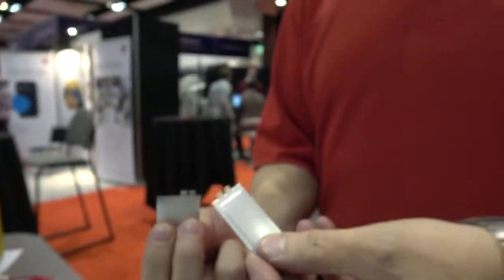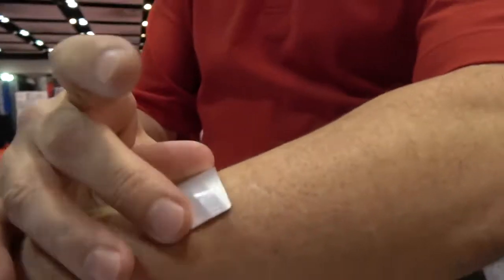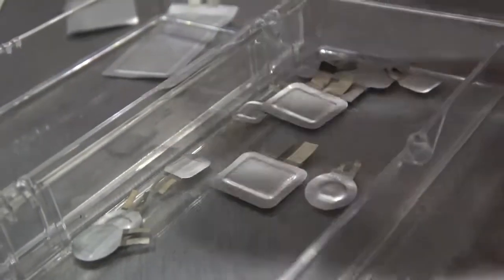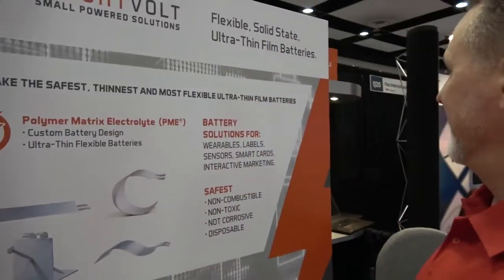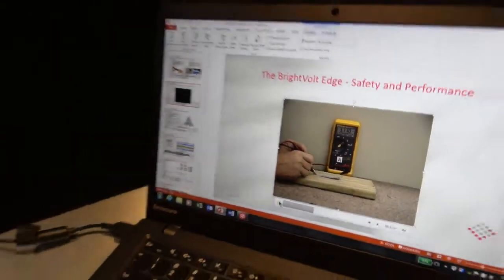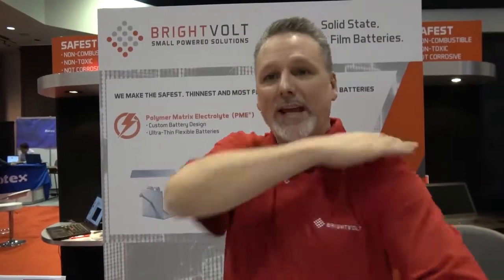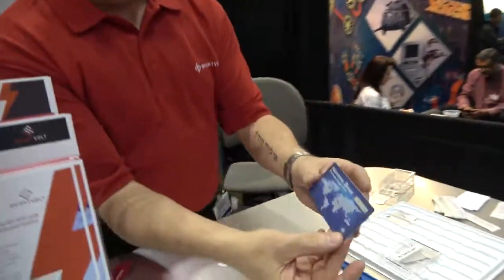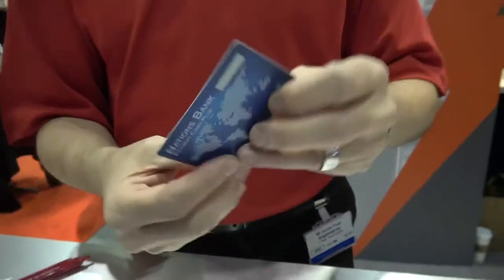Interview with BrightVolt, an innovative manufacturer of solid state thin